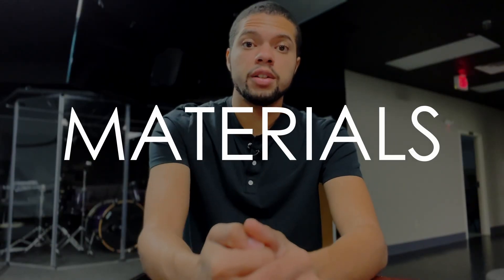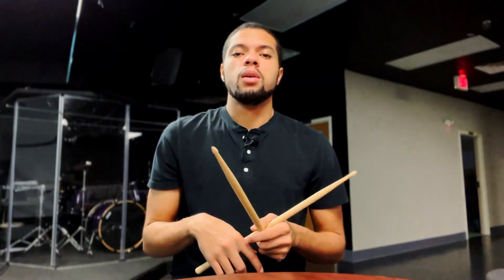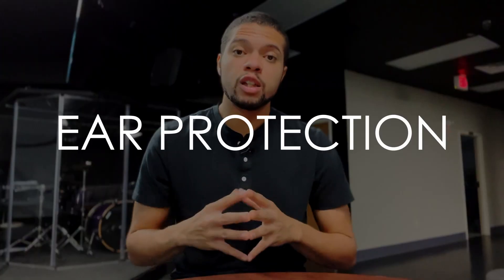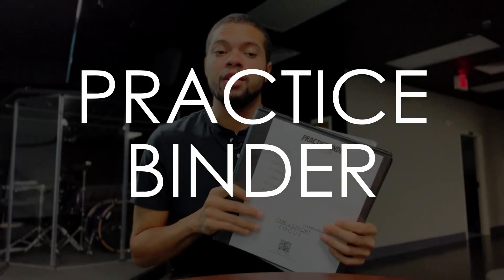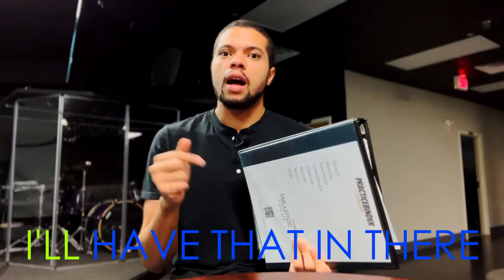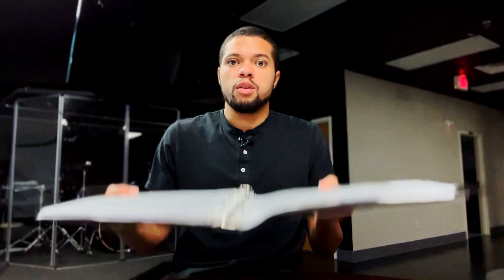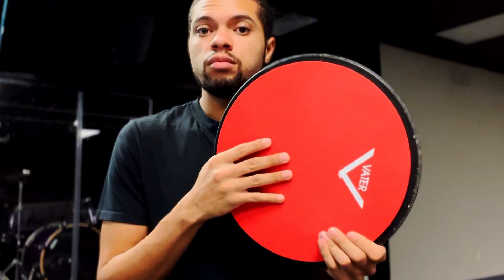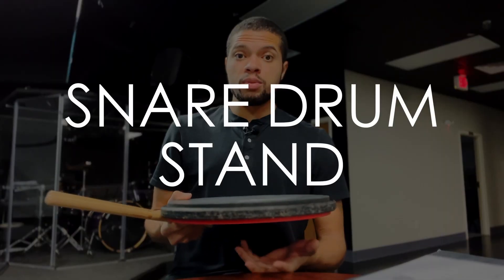Let's Talk Percussion | MATERIALS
On this episode of let's talk percussion we will discuss materials needed to develop properly as a percussionist and also some materials that would be luxuries to have. Materials can become a scary topic for musicians to think about but hopefully together we will make this not seem like such a complex task.